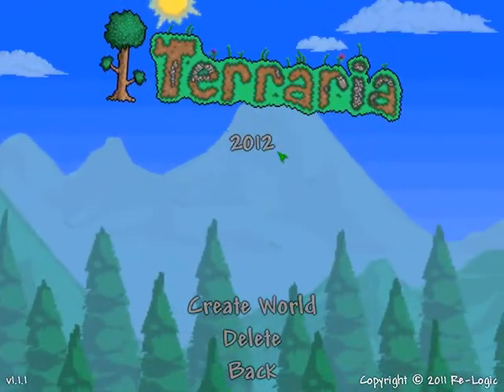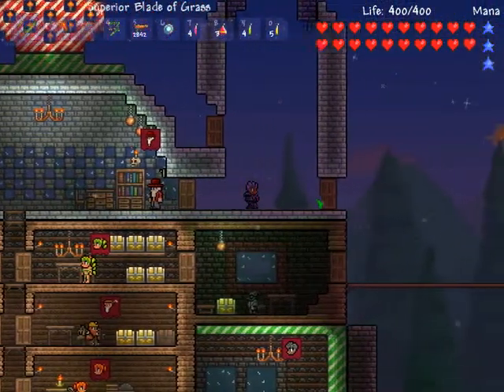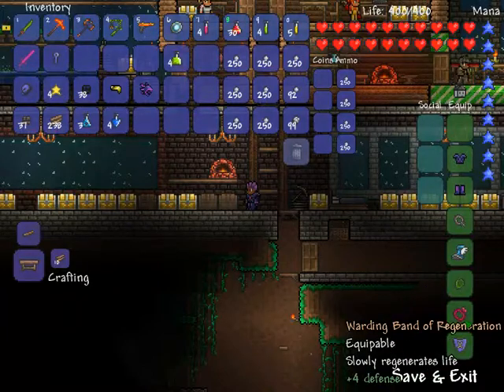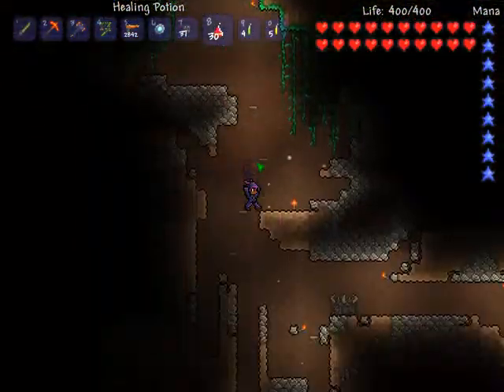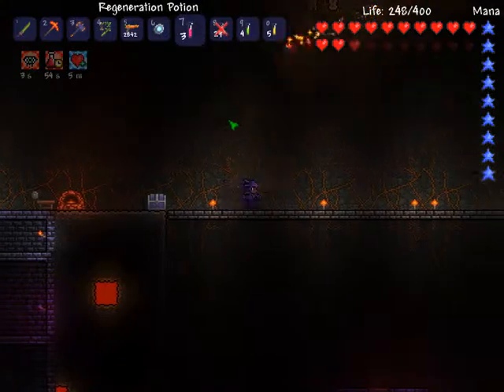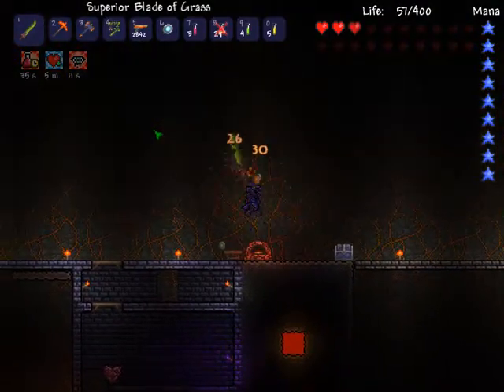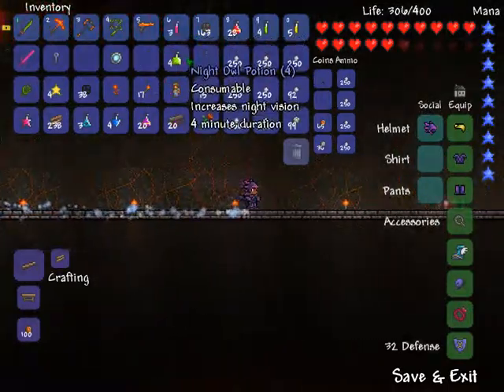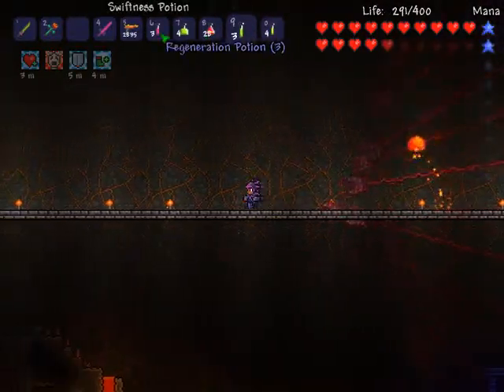Letsplay Terraria 2012 part 19